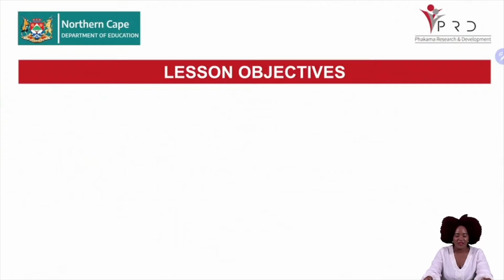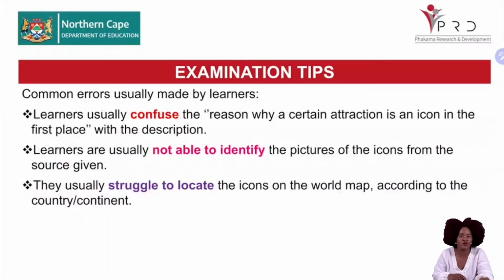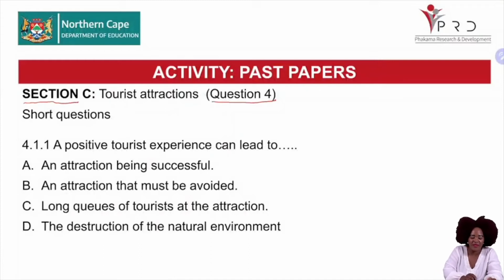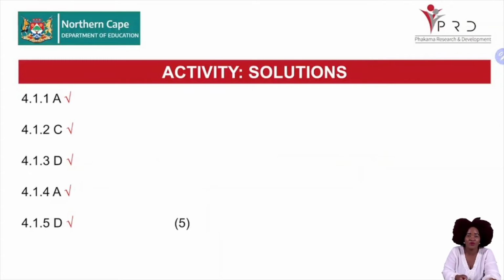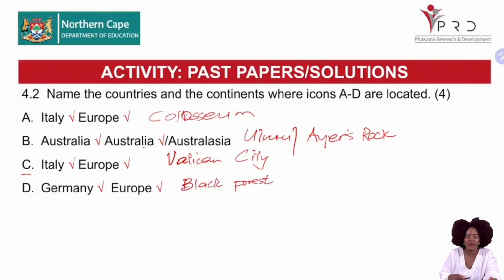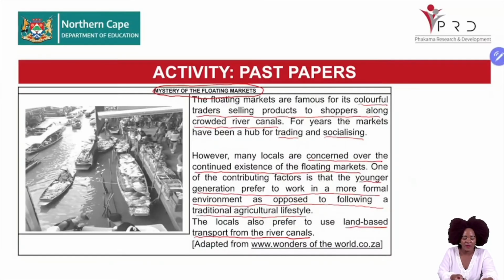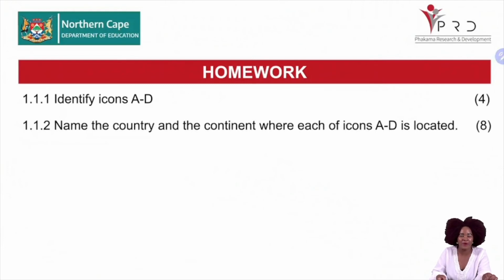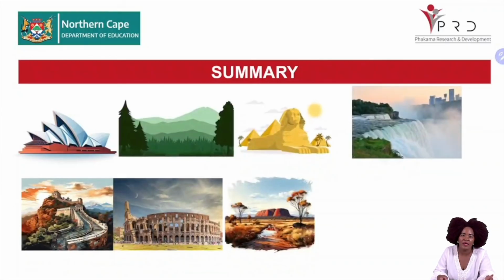TOURISM GRADE 12 FAMOUS WORLD ICONS REVISION HR